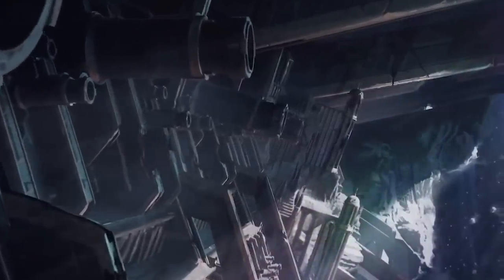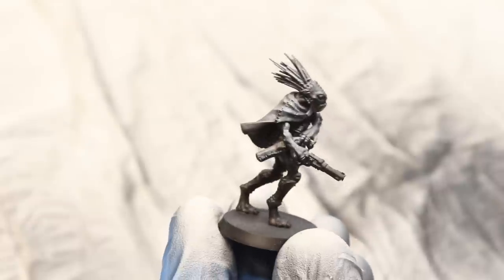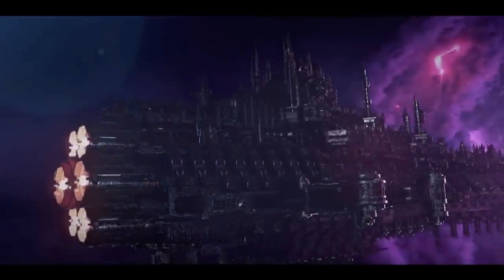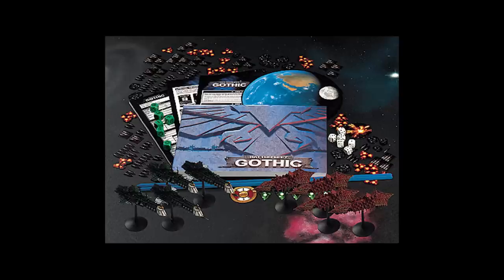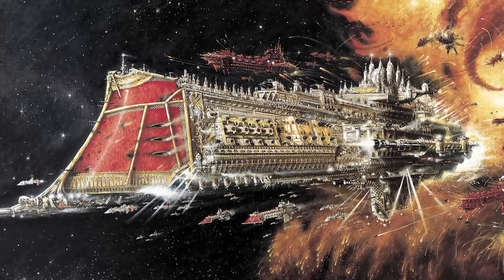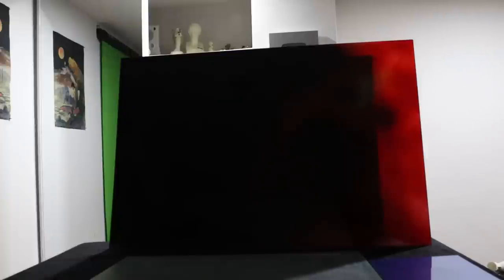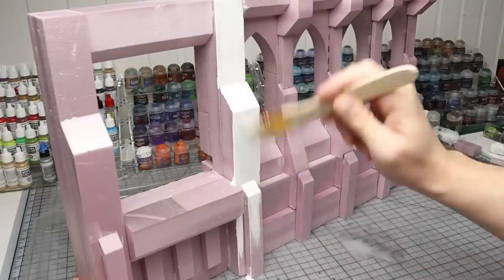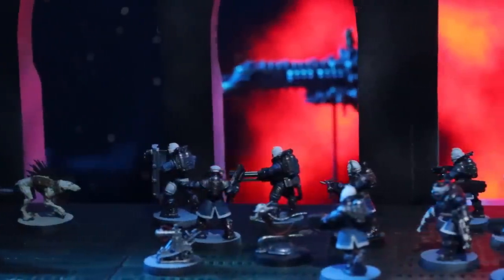Making a CUSTOM Warhammer Table on a SPACE HULK! Kill Team - Into the Dark (Glowing WARP sky!!) pt1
I'm making a Kill Team table set on a Space Hulk! With a glowing Warp - sky backdrop and tons of other little details - its one of the coolest things I have worked on from the Warhammer 40k Universe. Hope you enjoy it!

Get the new T-shirt design - A Light in the Warren!

MATERIALS

Black Foamcore Board:
Liquitex Gesso:
Paasche Airbrush
Paasche Airbrush Compressor
Proxxon Hot Wire Foam Cutter:
Gorilla Glue Construction Adhesive:
Caulking Gun (for Gorilla Glue Construction Adhesive):
Hot glue gun
Utility Knife
Craft Paint